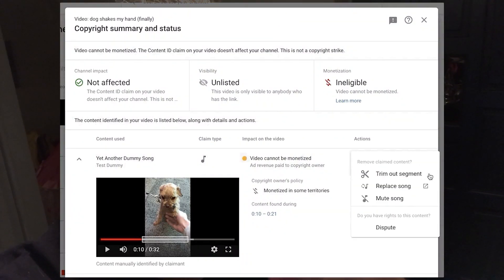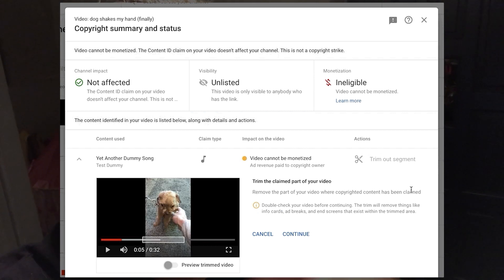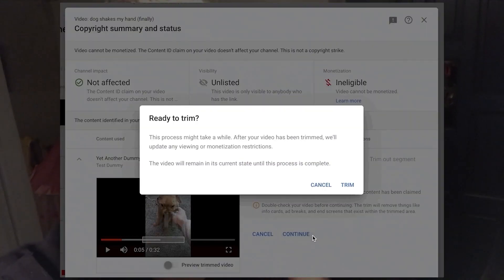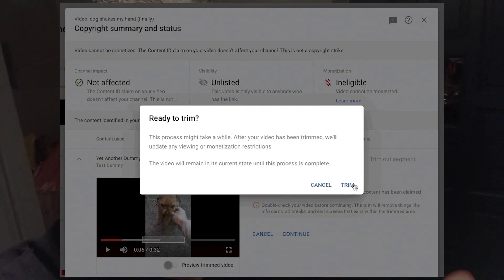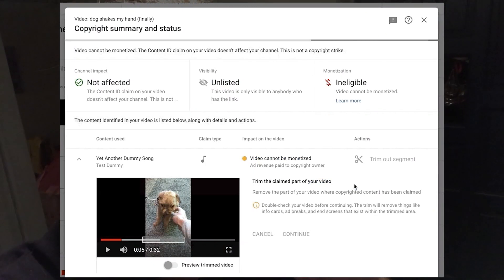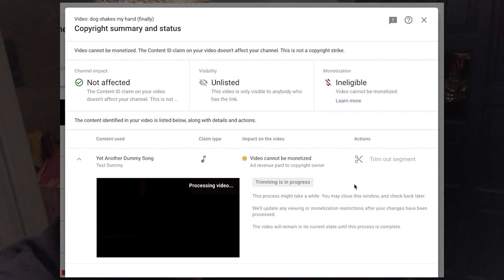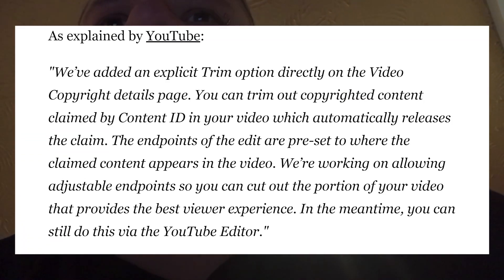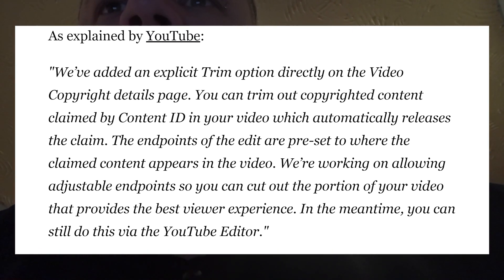YouTube Adds 'Assisted Trim' Feature to Automatically Crop Out Copyright Claimed Clips or Audio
Copyright claim assisted trim from YouTube is a new tool in YouTube studio that will help you identify, find and automatically remove flagg or claimed copyright material directly from your live youtube videos, removing the copyright claim at the same time. This new tool has been added to help streamline any copyright issues and battle unintentional breaching of copyright rules.

▶️ LIGHTING & BACK DROPS
✅ DAYLIGHT WHITE 5500K BULBS
▶️ 64GB MEMORY CARD
✅ LOGITECH C920 1080P WEBCAM
▶️ RING LIGHT
✅ BUDGET CAMERA - CANON 1300D
▶️ DREAM CAMERA - NIKON D3300